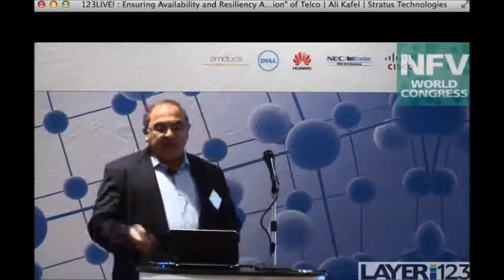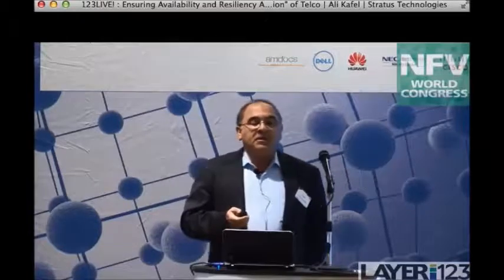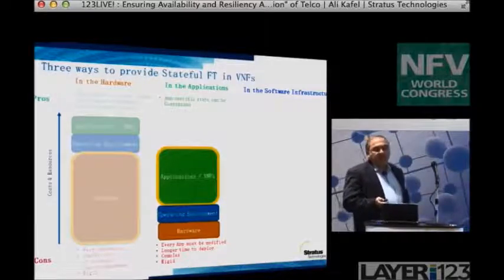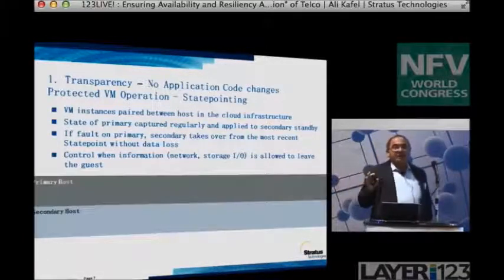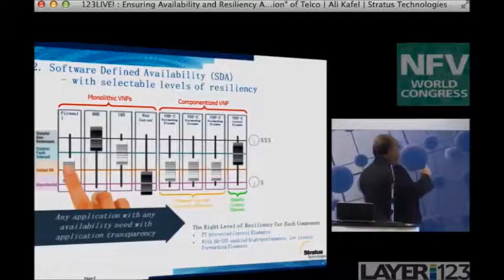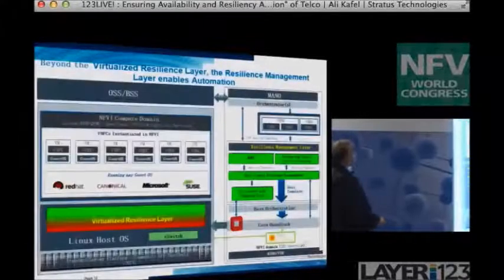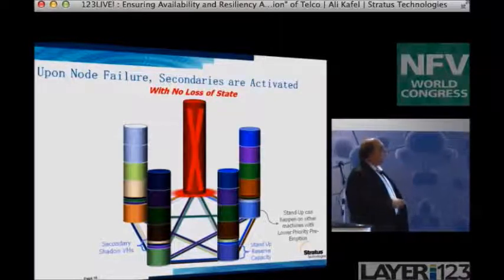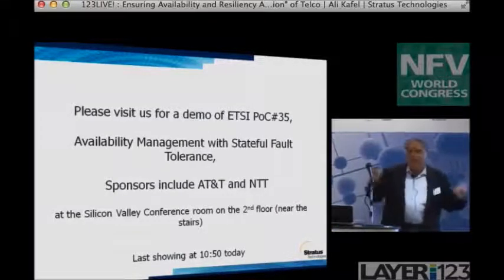Stratus Technologies Software-based Fault Tolerant Cloud Solution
A presentation at NFV World Congress May 2015

A highly effective way of achieving seamless High Availability and stateful Fault Tolerance, with geo redundancy,  in all OpenStack Cloud applications  for NFV, SDN and other telco environments